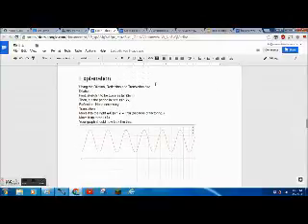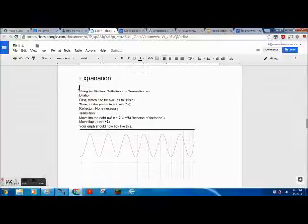Skill 4: Trig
The video is uncharacteristically long, as analysis of the function and its explanation took a decent amount of time.